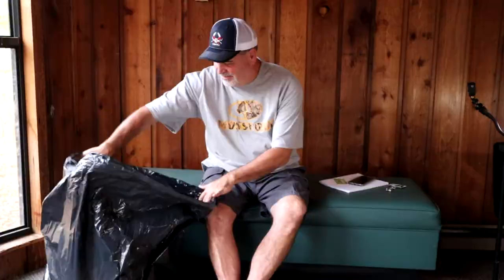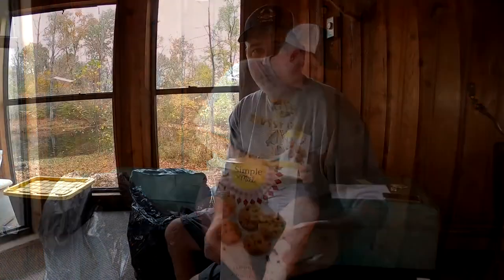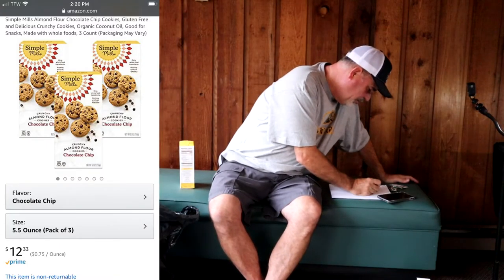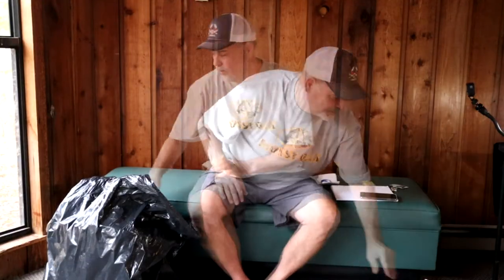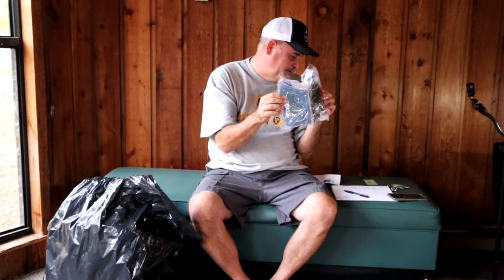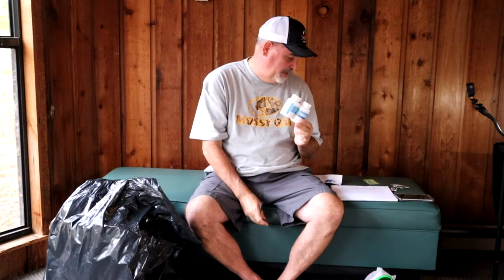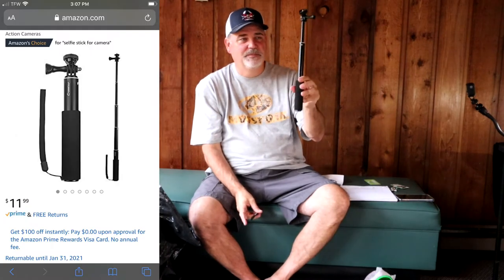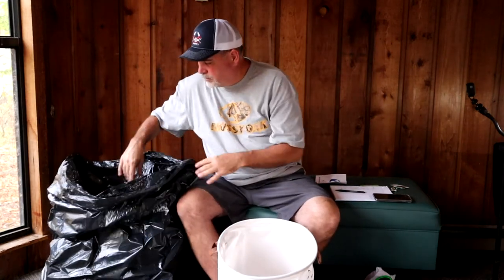Bargain Bins DEALS! Going Through Our Finds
We visit our local Bargain Bins store and come up with some sweet deals on Amazon returns.